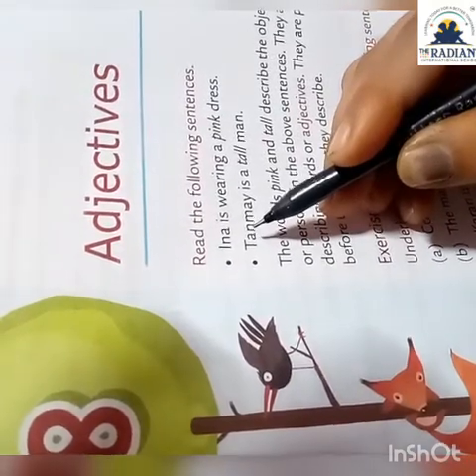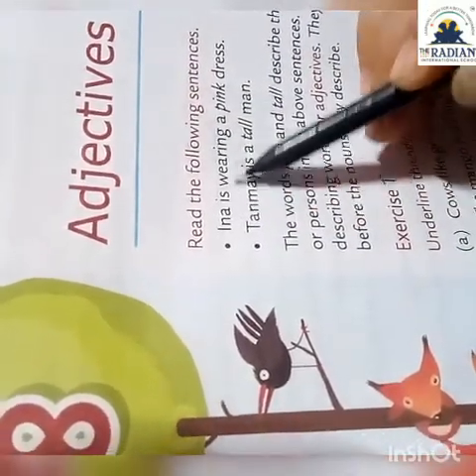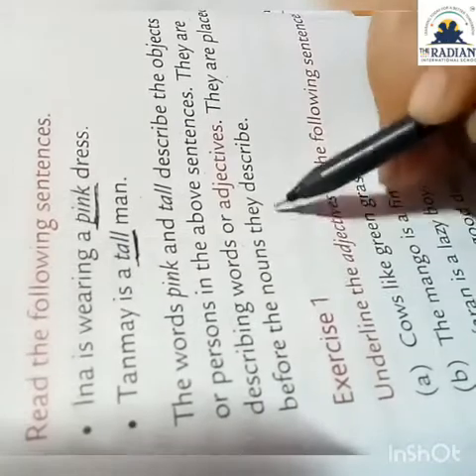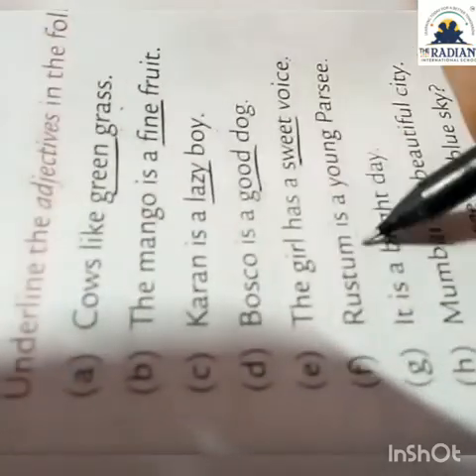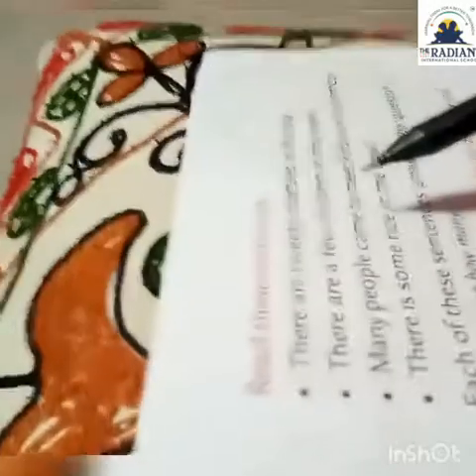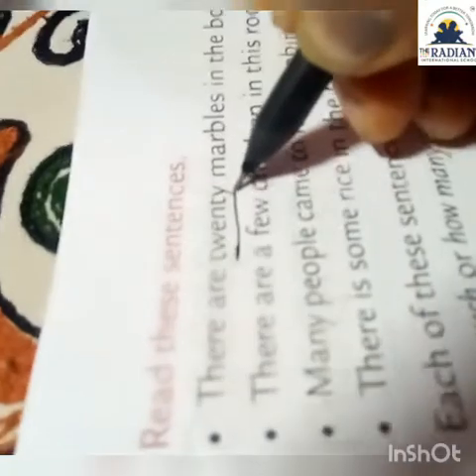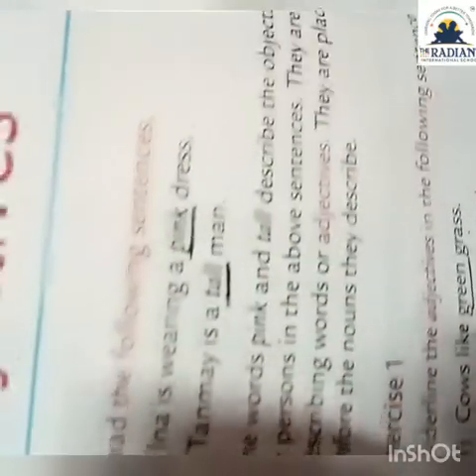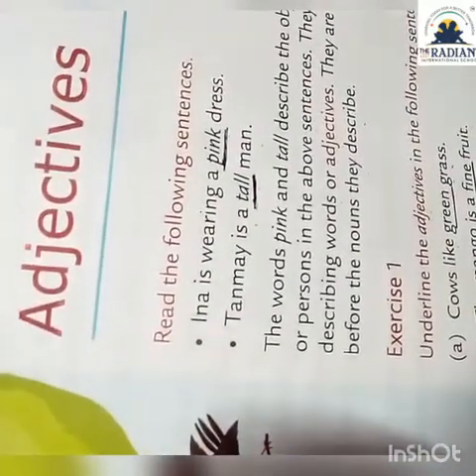GSEB EM STD 3 English Grammar L 8 Adjectives